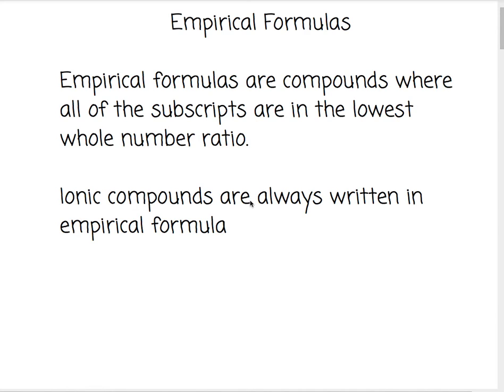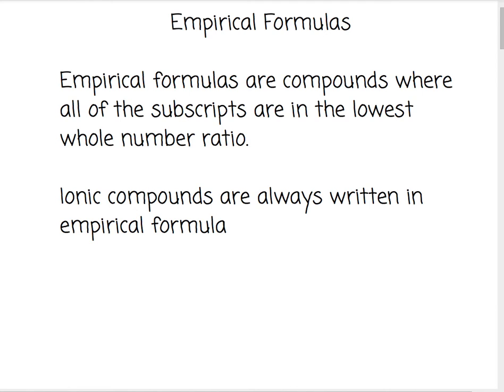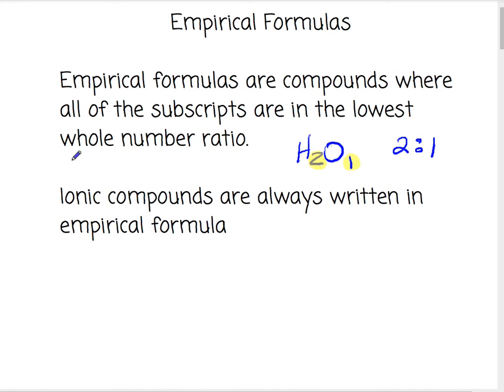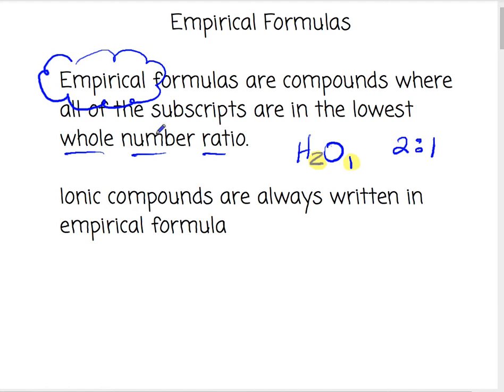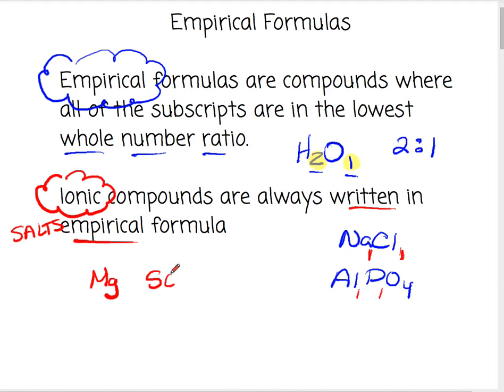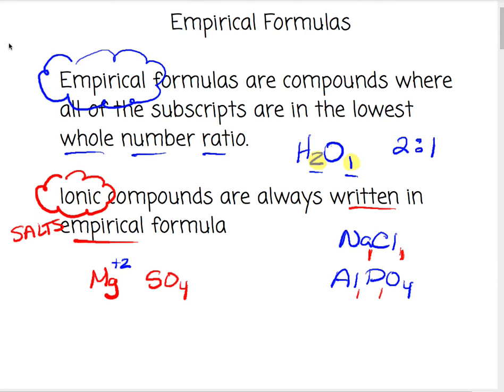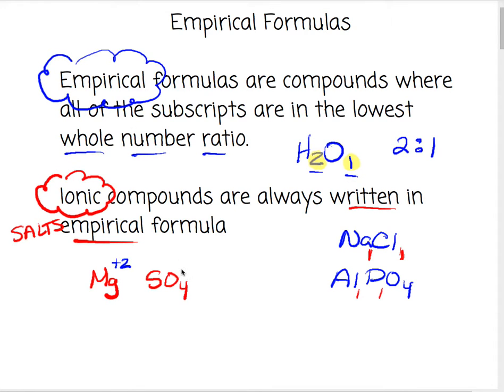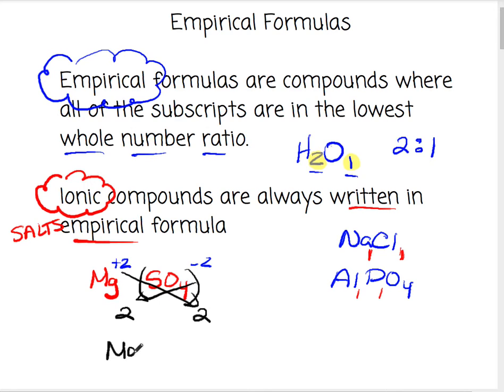5 41 What is an empirical formula